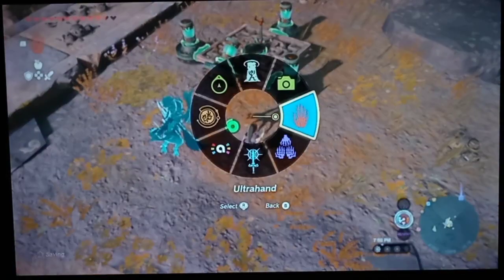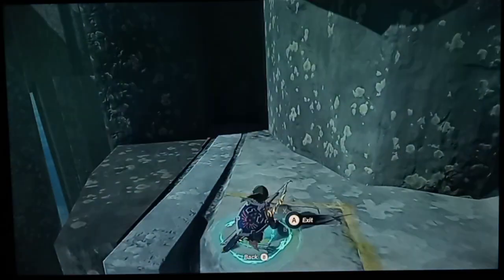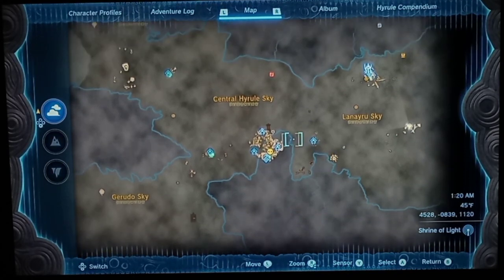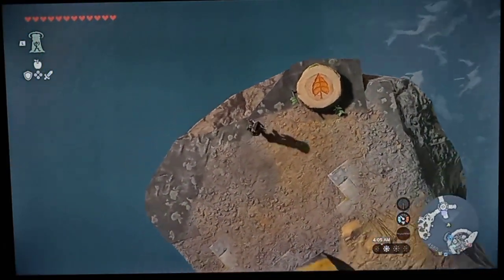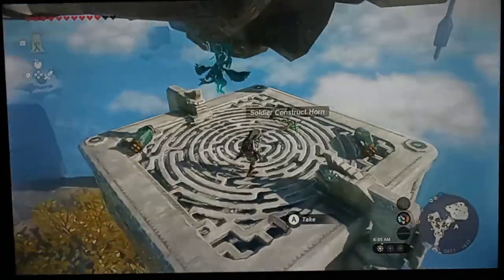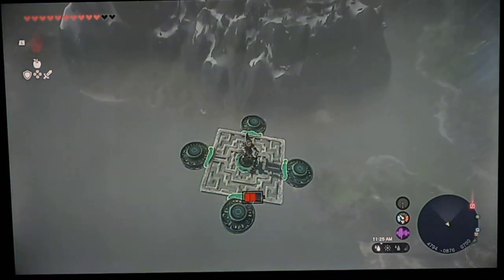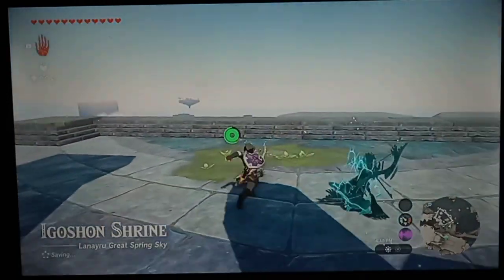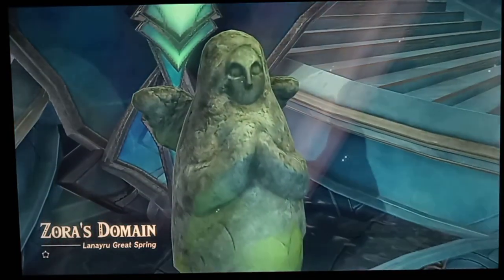Zelda: Tears of the Kingdom (ep34) Skyward Shrines